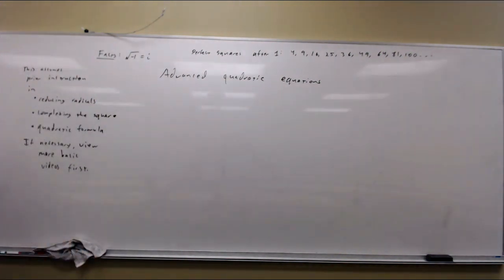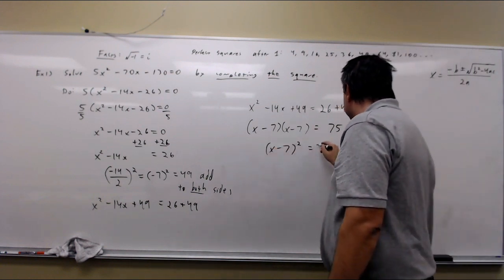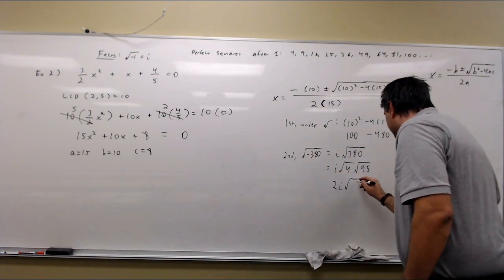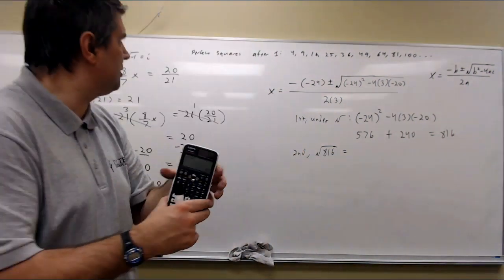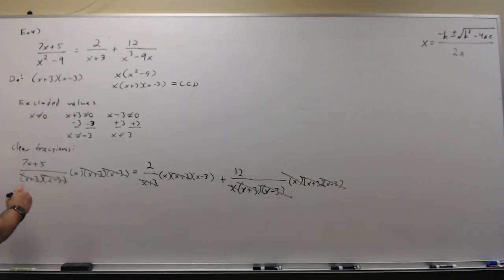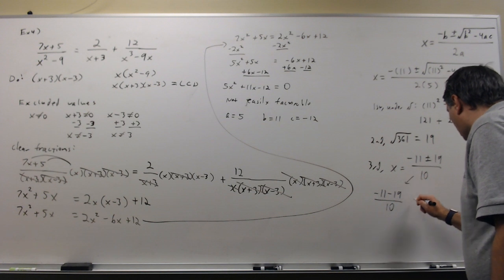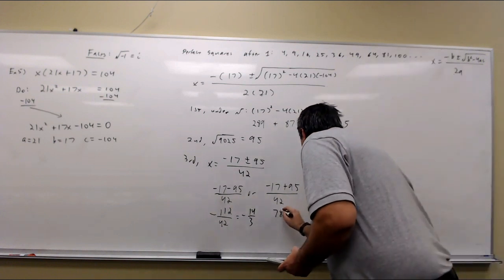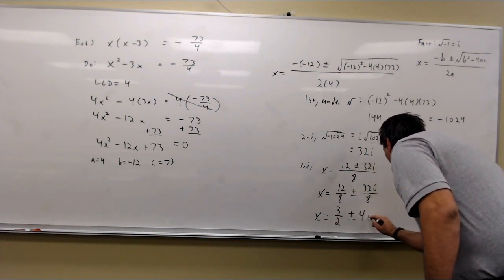Advanced Quadratic Equations